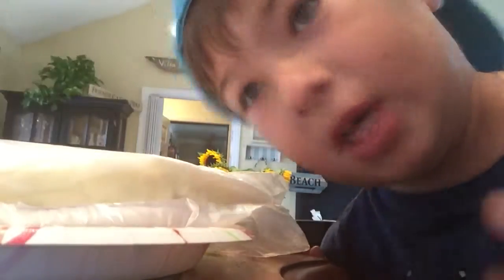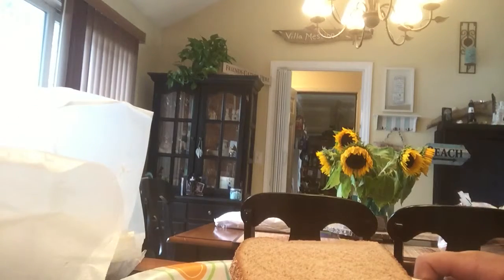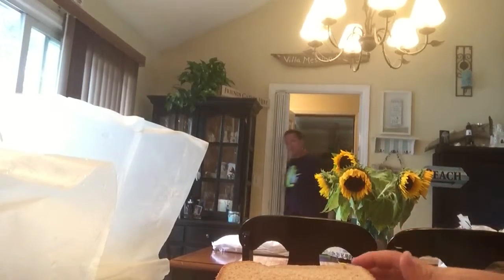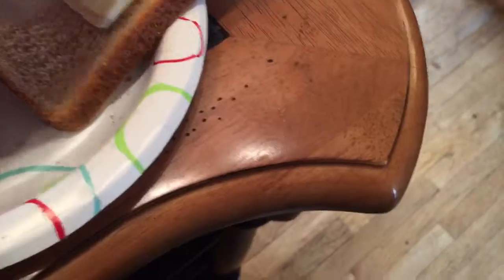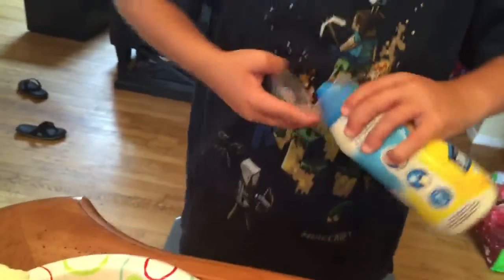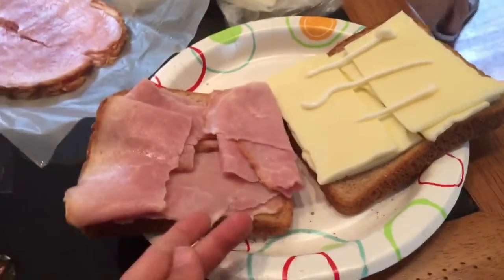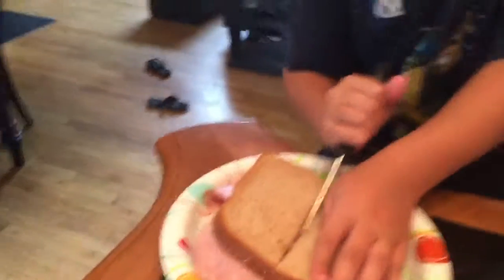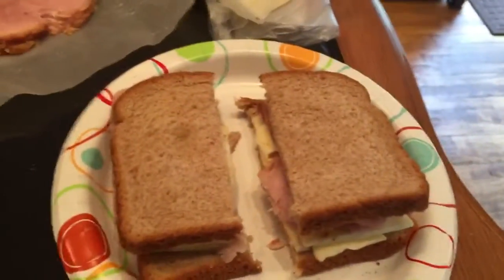How to make a sandwich